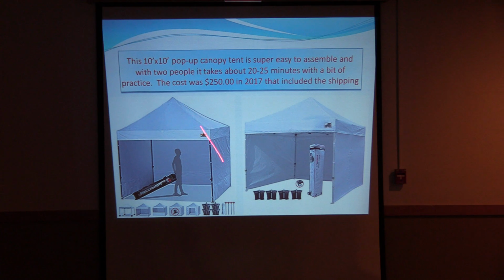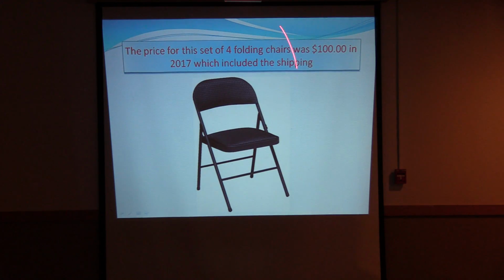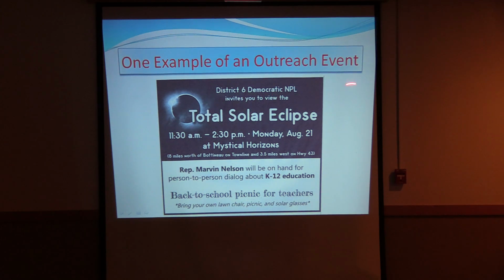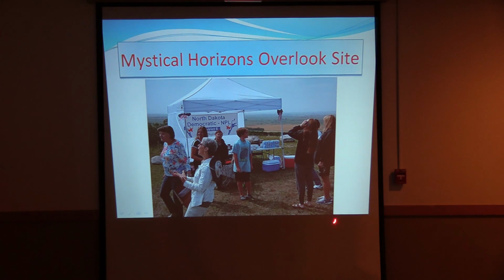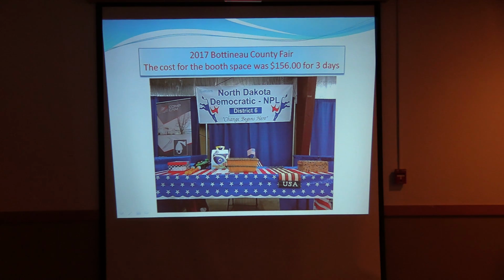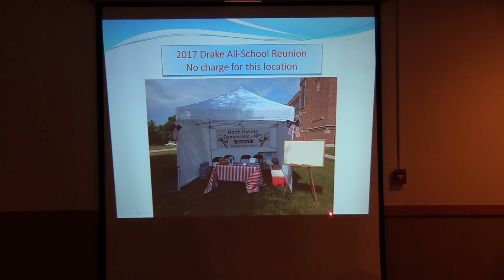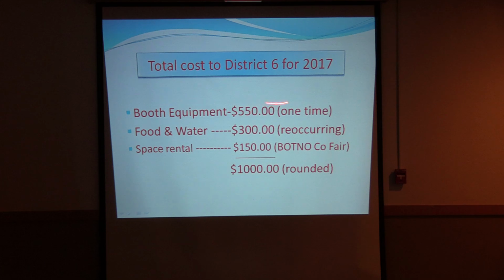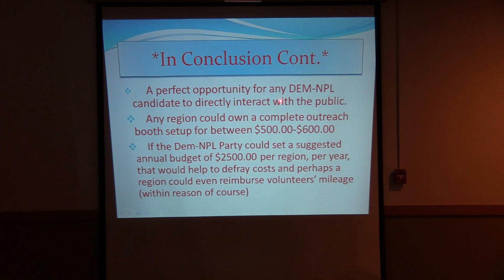North Dakota Democratic Nonpartisan League Party Volunteerism Symposium Part 1